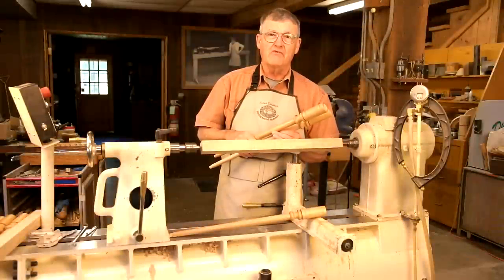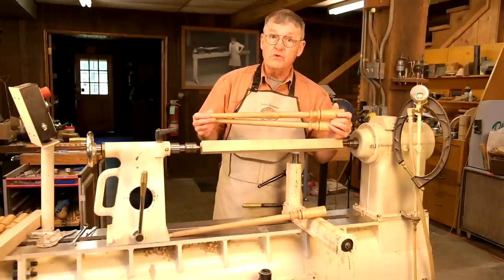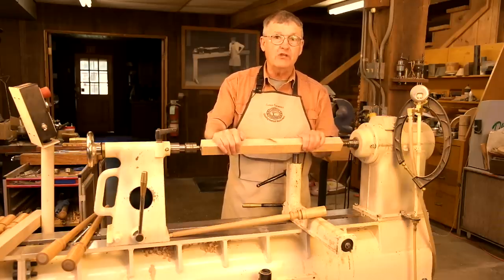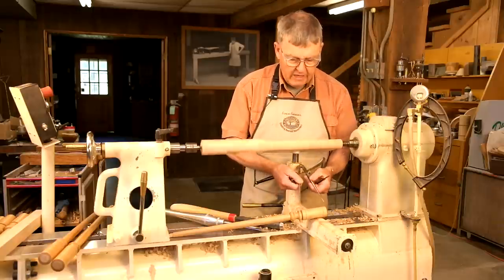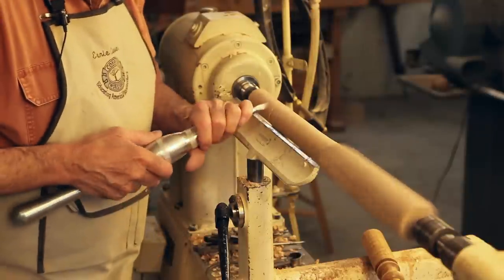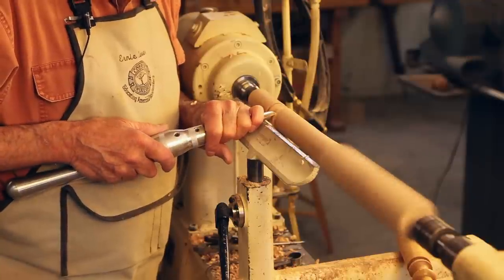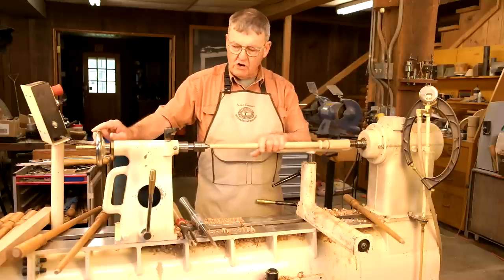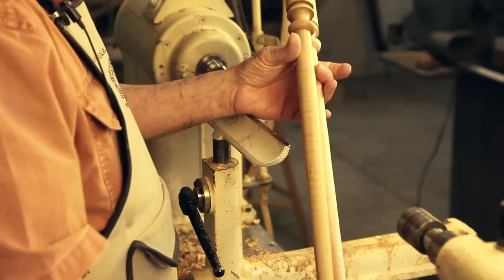Turning Identical Parts on the Lathe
Learn how to turn multiple matching spindles on the lathe. How to make duplicate parts. Woodturning matching spindles.